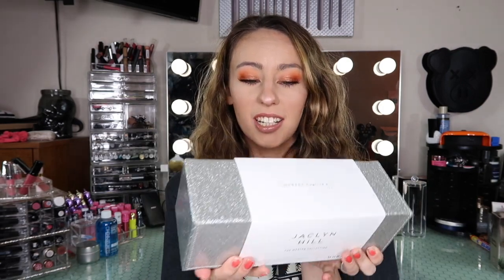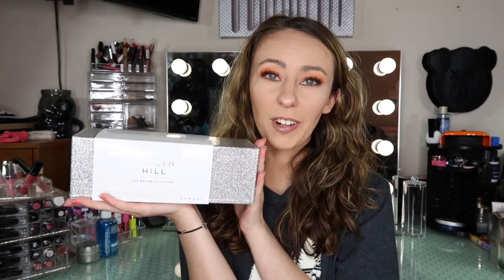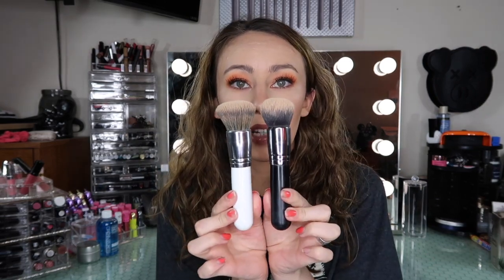MORPHE BRUSHES ONE YEAR LATER | HOW DO THEY HOLD UP?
Hey Guys! today is all about my Morphe brushes! Liam just recently bought me brand new Morphe brushes so we figured it would be a good time to give an update on the quality and performance of the brushes!!!

Morphe Brushes!

Amazon BS Mall Brushes!